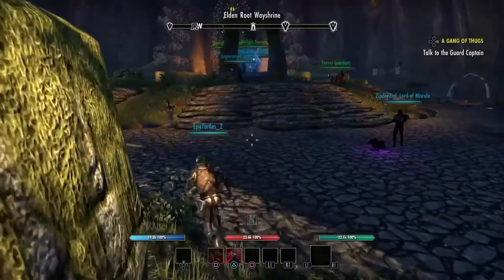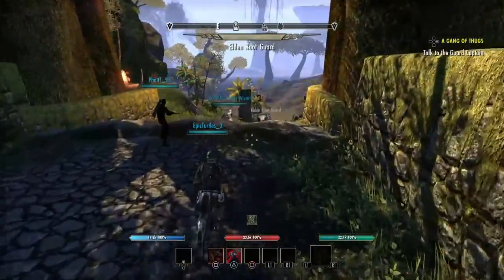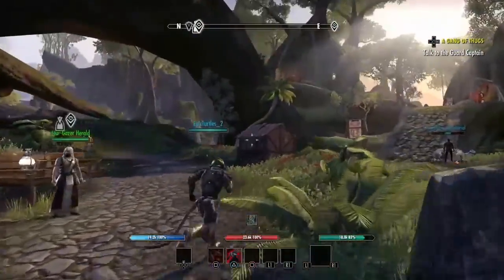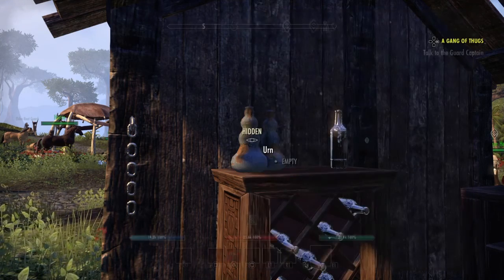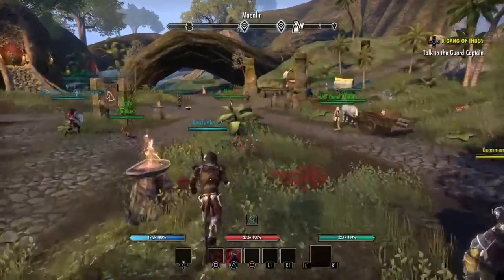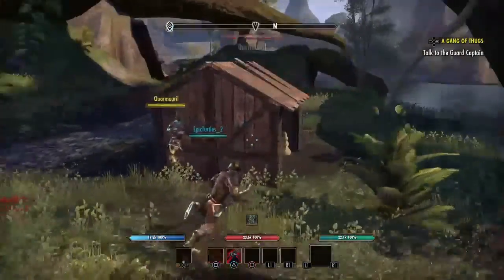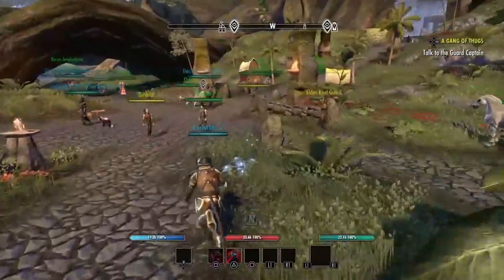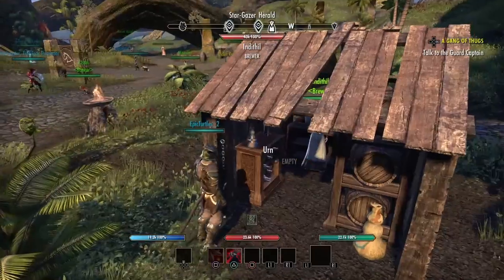Where to find a stolen belt in ESO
You might not get it first try but you can just wayshrine away and back and everything should reset
Checkout the youtuber Backseat Gamer as it was his video that helped me the most